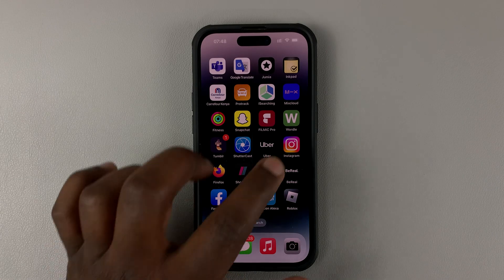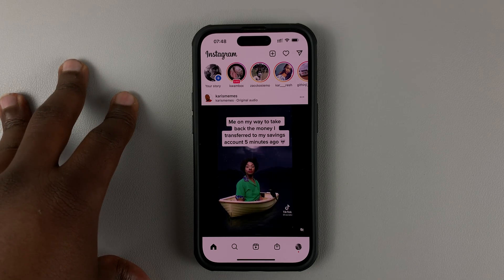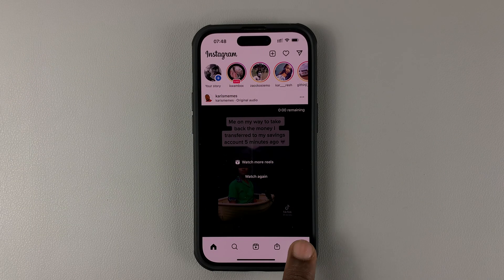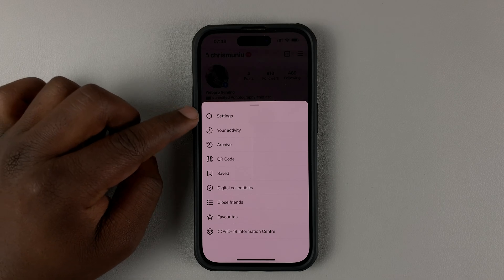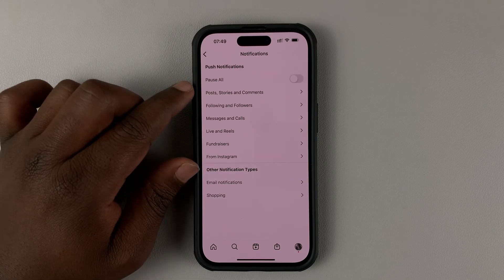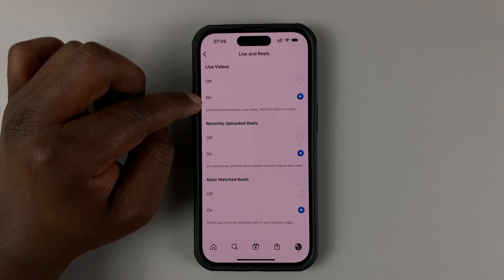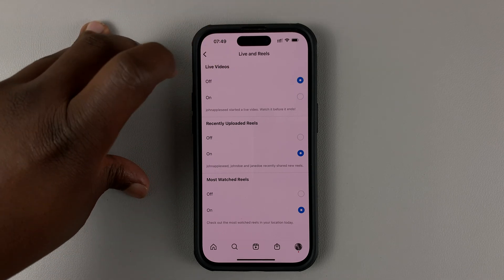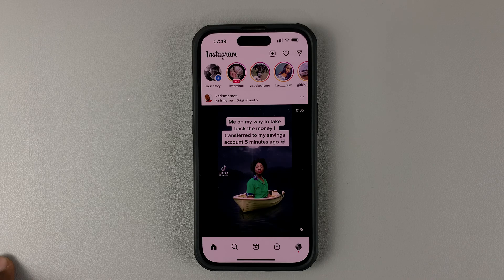How To Turn OFF Instagram LIVE Notifications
Here's how to turn off Instagram live notifications.
If you don't want to be notified every time when someone begins a live video, just disable this setting on your Instagram.

Launch Instagram
Tap on the profile icon at the bottom right corner
Tap on the three horizontal lines at the upper right corner
Tap on Notifications, then tap on Live and Reels
Tap on OFF under Live Videos

By default, Settings is usually enabled.

Cell Phone Tripod Adapter